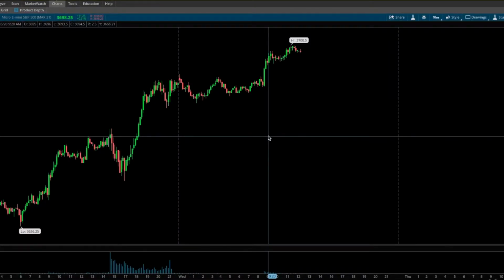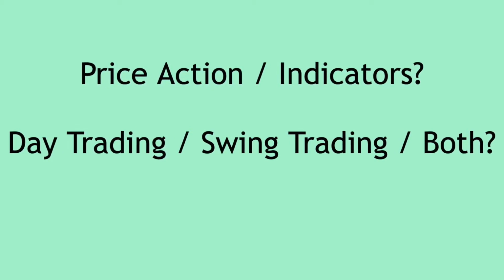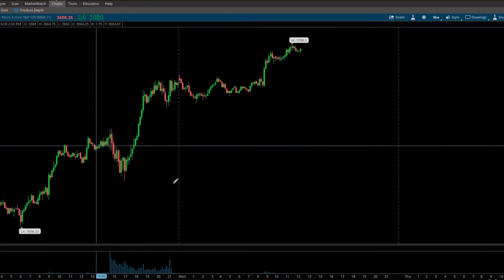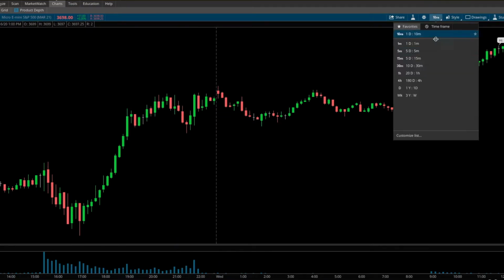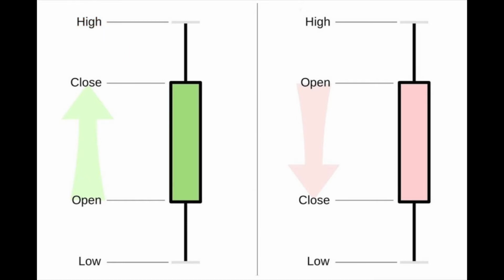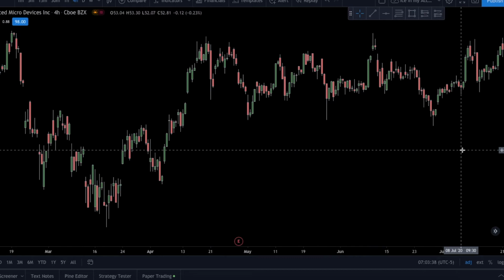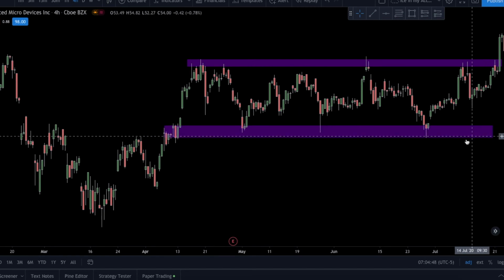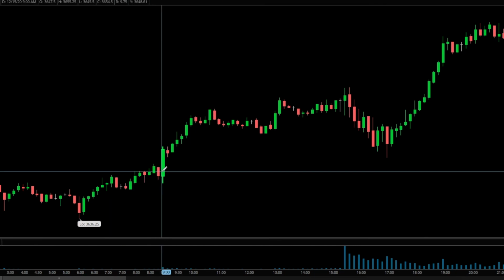How to Day Trade For Beginners 🚀 | Stock Market 101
Tunde explains the basics of Trading within the stock market and provides valuable information for beginners!